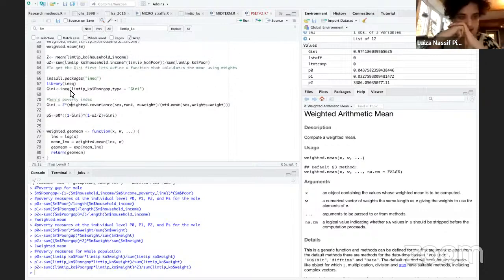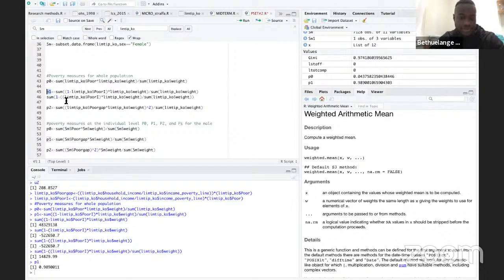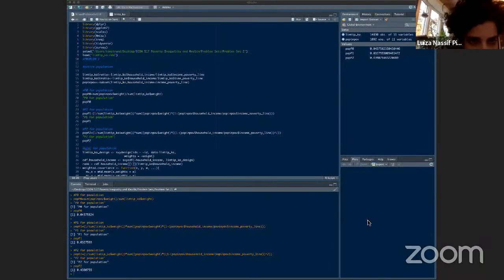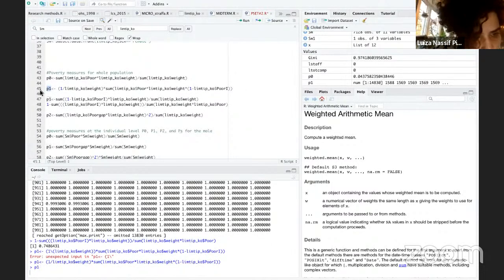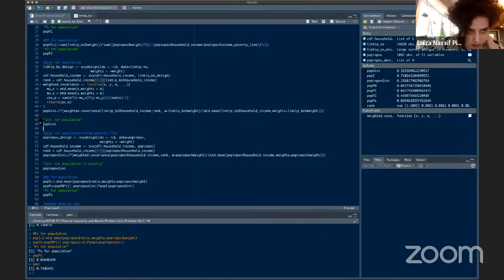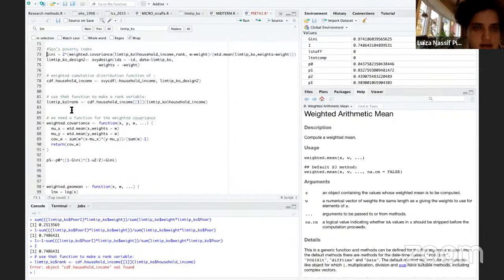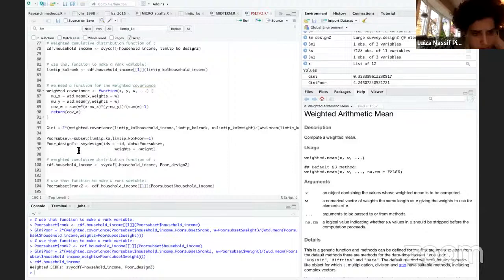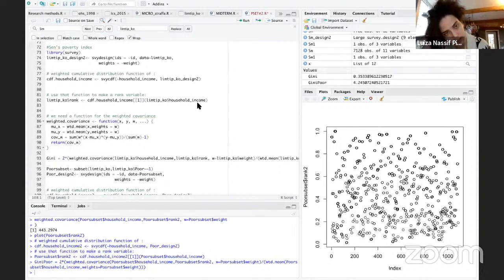Luiza Nassif Pires' Personal Meeting Room